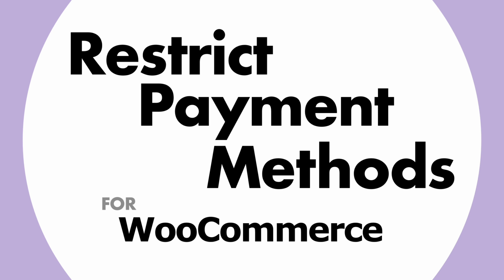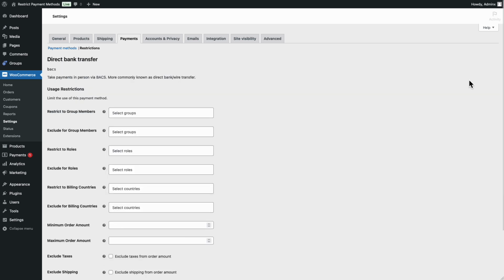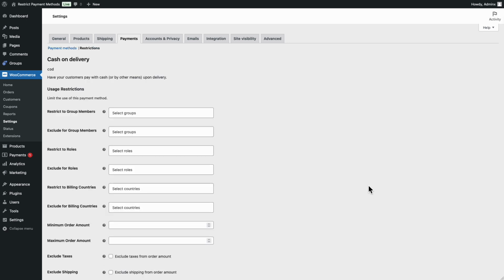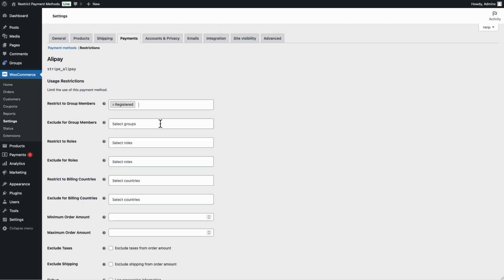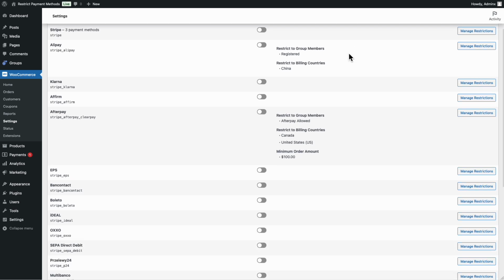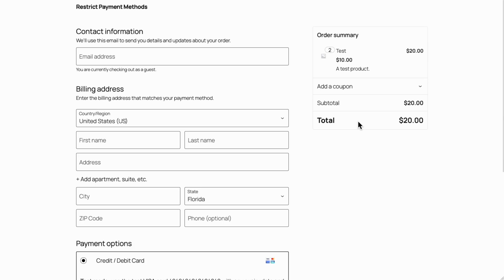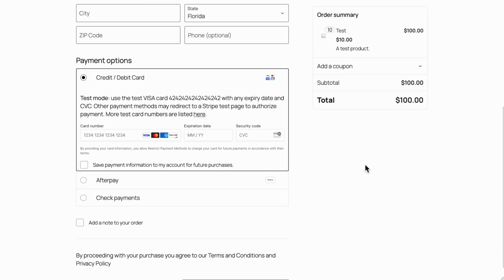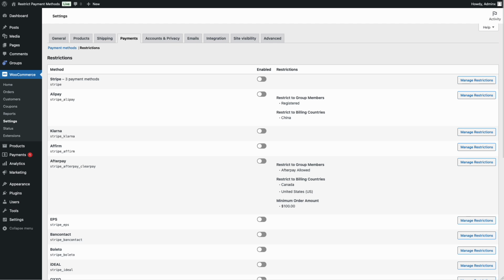Restrict Payment Methods for WooCommerce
Limit the use of WooCommerce Payment Methods by Group Memberships, Roles, Countries and Order Amounts.

This premium extension for WooCommerce is available exclusively on the WooCommerce Marketplace

In the following minutes, we provide a brief introduction to the "Restrict Payment Methods" extension for WooCommerce.

The Restrict Payment Methods extension allows to limit the use of payment methods at checkout. It focuses on providing a simple, yet efficient, and flexible approach. Restrictions can be based on group memberships, roles, countries and order amounts.

The site that we will use has the following plugins installed and activated: WooCommerce, Restrict Payment Methods and Groups.

Please note that Groups is optional, but necessary to restrict the use of payment methods based on group memberships.

The extension adds a "Restrictions" section to the administrative user interface for payments, where restrictions for the available payment methods are managed and shown.

First, we will apply several restrictions to the default gateways that are included with a fresh installation of WooCommerce.

- "Direct bank transfer" will require the role of Customer and a minimum order amount of 500 US dollars.

- We are going to restrict "Check payments" to customers with a billing address in the United States or Canada.

- "Cash on delivery" will be made available to wholesale customers only. For this restriction, we need to create a Wholesale group. Now we can use that group to limit the availability of this payment method at checkout to members of that group.

Next we are going to add the "WooCommerce Stripe Gateway" and see how the extension integrates with the additional payment methods.

Once we have connected the account, the additional payment methods are available and we can set restrictions for them.

- We will restrict Stripe's "Alipay" to registered customers in China, this means that guests or users outside China will not be able to use the payment method.

- For "Afterpay", we restrict its use to customers in the United States or Canada, and we require that they belong to a group of verified customers, the group named "Afterpay Allowed". For that reason, we have created the group and use it with the payment method's restrictions. We also require a minimum order amount of 100 US dollars to use this method.

If we check in our Restrictions overview, we can see which payment methods have restrictions set and of which kind.

Let's enable several payment methods and see the effect some restrictions will have at checkout.

We have enabled "Stripe" for credit card payments as the default with no restrictions set. In addition, we enabled the methods for which we have set restrictions: "Alipay", "Afterpay", "Direct bank transfer", "Check payments" and "Cash on delivery".

We are now shopping as a guest. When we proceed to checkout, we can see that only eligible payment methods are offered. This guest customer can use credit card or check payments, but is excluded from using any other payment methods.

Now we shop as a member of the Wholesale group. We can see that the "Cash on delivery" payment method is now available, as that is restricted to members of the Wholesale group.

When a customer is a member of the "Afterpay Allowed" group, the Afterpay payment method is available once the order amount reaches the established minimum of 100 US dollars. The "Direct bank transfer" payment method requires a minimum order amount of 500 US dollars and becomes available when the order satisfies the limit.

Here we have a registered customer from China, this makes him eligible to use Alipay, in addition to the default credit card payments, which are available to everyone.

We have seen that the "Restrict Payment Methods" extension for WooCommerce is very easy to use. It indeed provides a safe, flexible and efficient way to limit the payment methods that different types of customers are allowed to use.